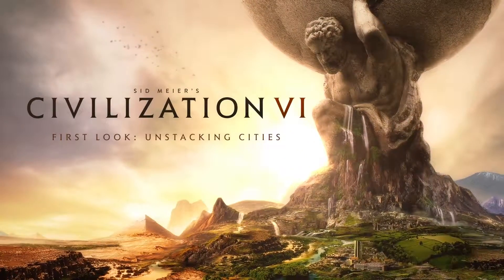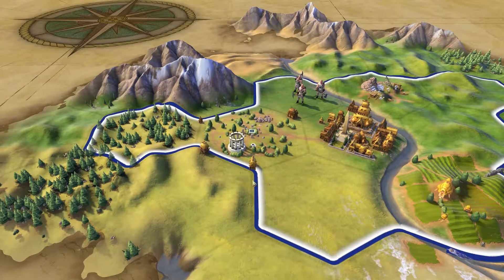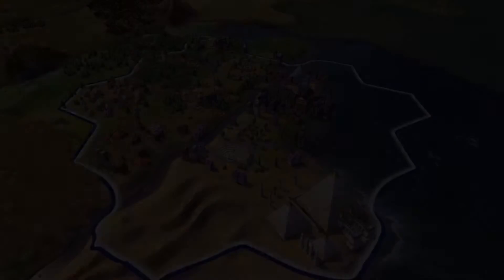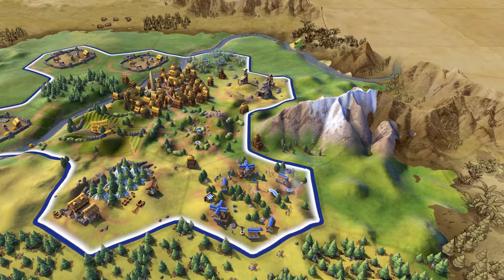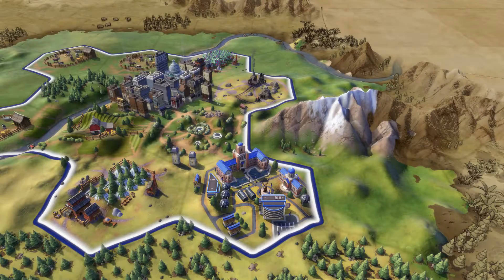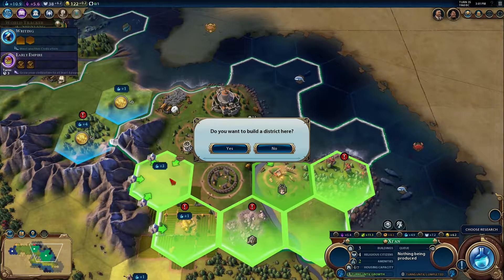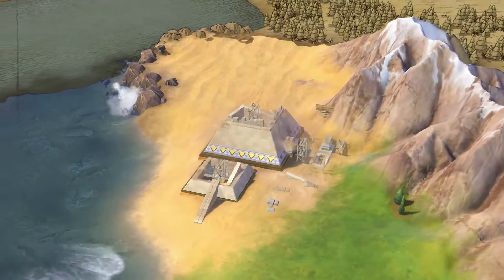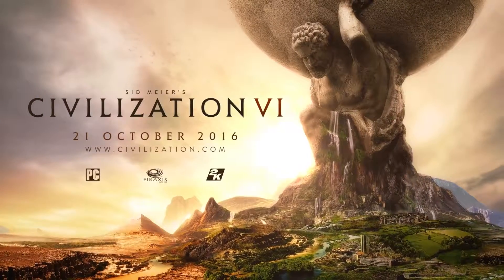Sid Meier’s Civilization VI - L'expansion des villes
Toutes les informations sur Sid Meier’s Civilization VI sont disponibles sur PlayFrance